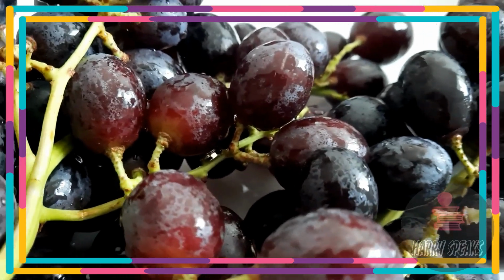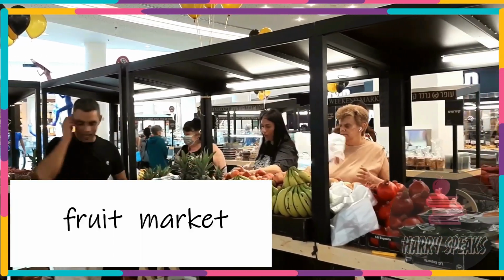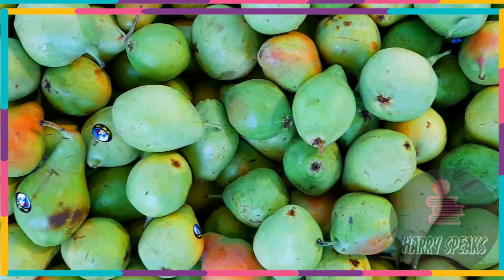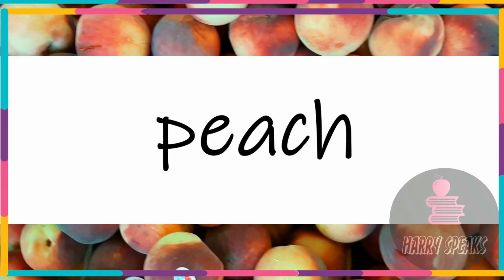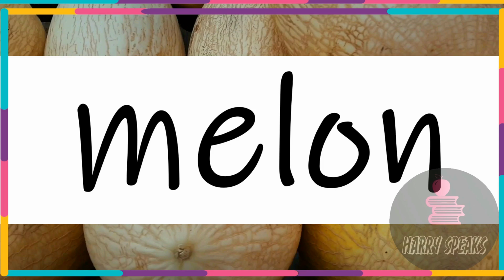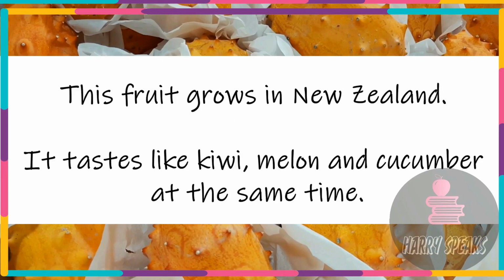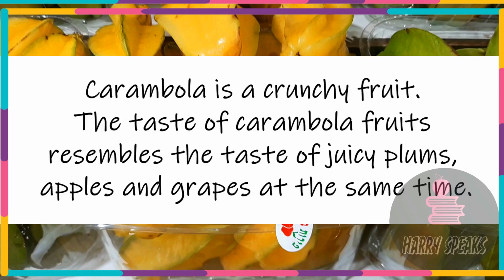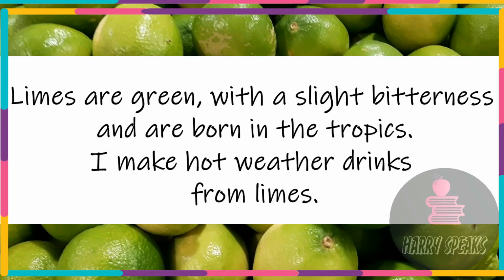Lesson #15 Fruit // 100 English for beginners / English with GARRIET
We will learn the name of fruits, learn how to describe their appearance, taste and smell. Lots of speaking practice awaits you at the end!